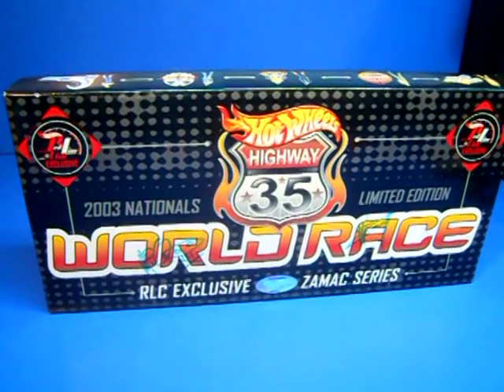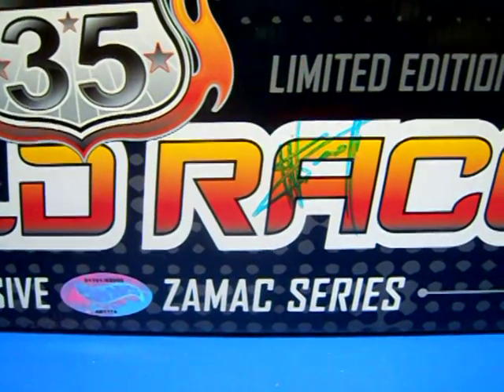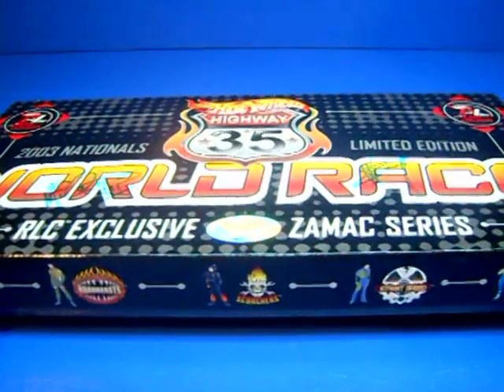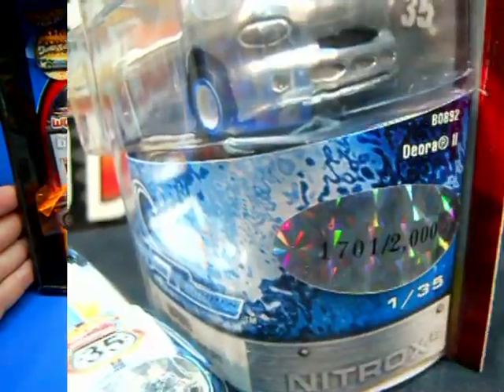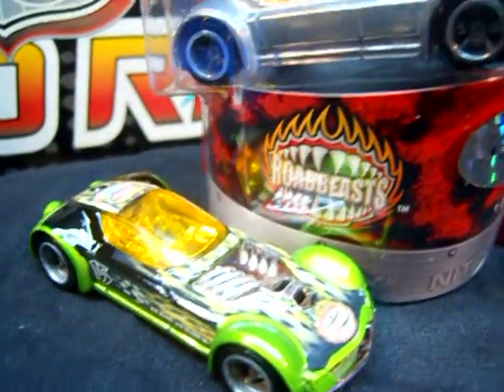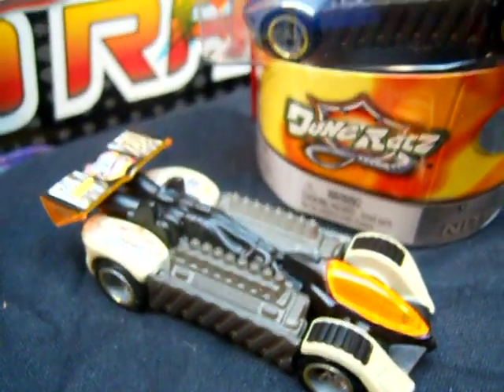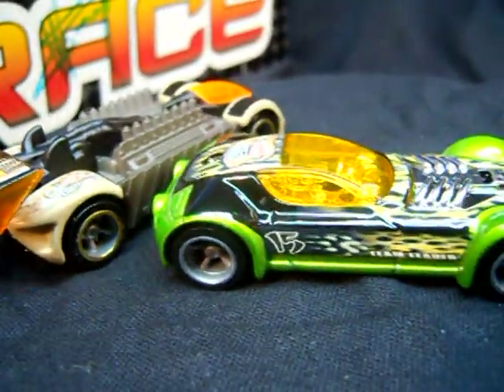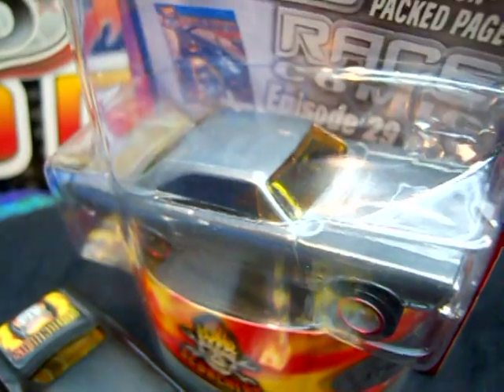Zamac Team Leaders Box Set from Highway 35 World Race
Check out the Limited Edition, 1 of 2000 Box set of Highway 35 World Race Team Leaders presented in Zamac!